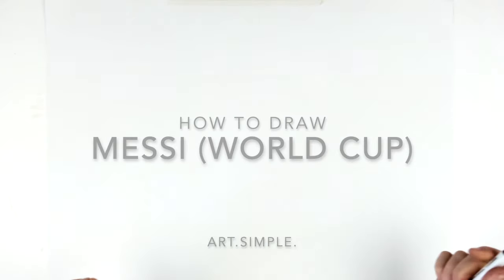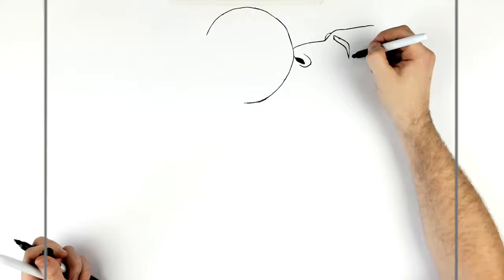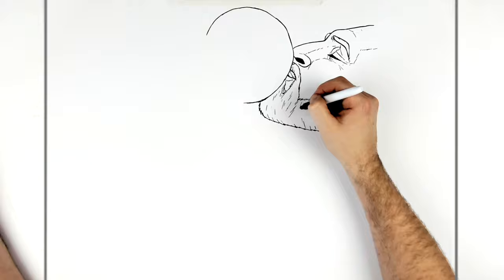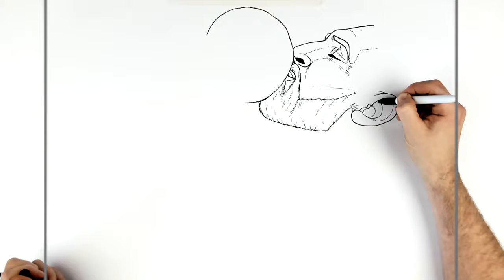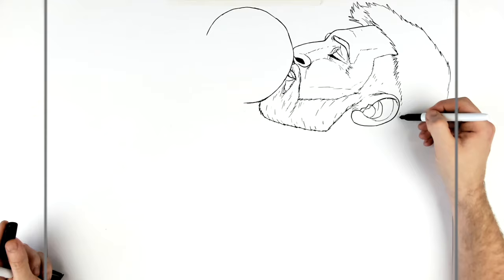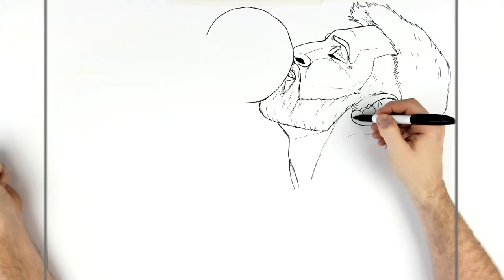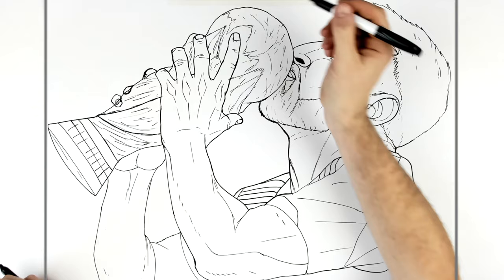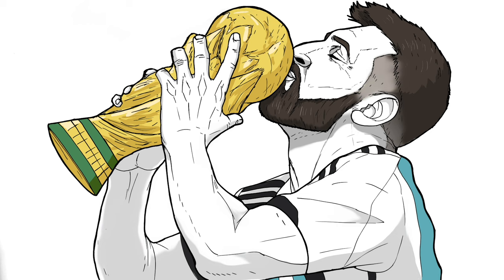How To Draw Messi (World Cup) | Step By Step | Football / Soccer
Learn How To Draw Lionel Messi Kissing World Cup